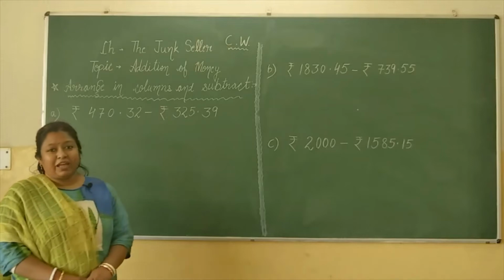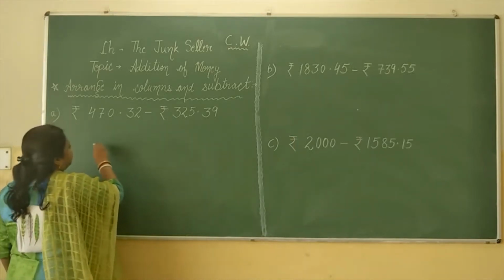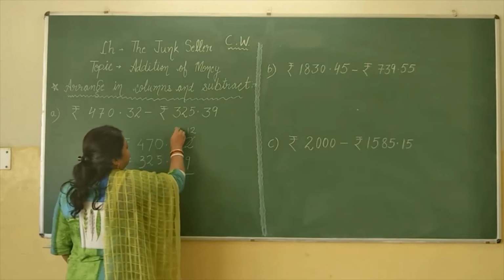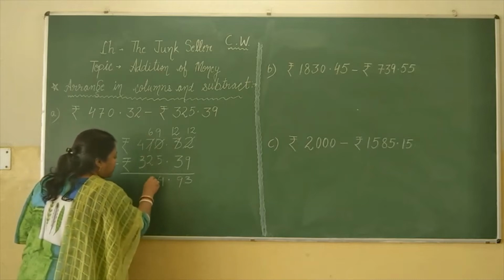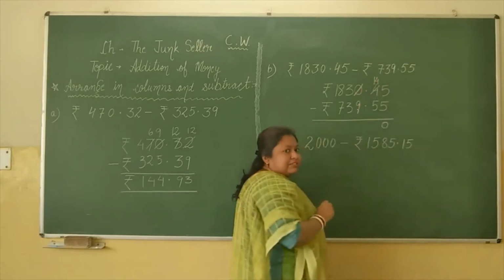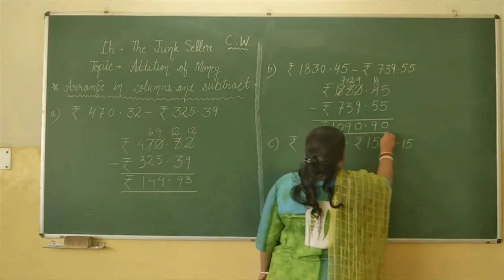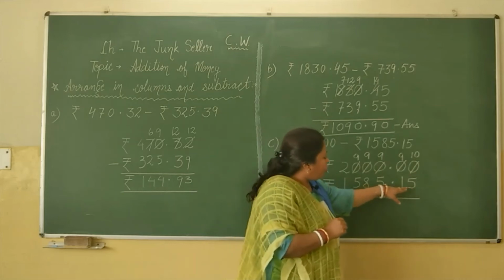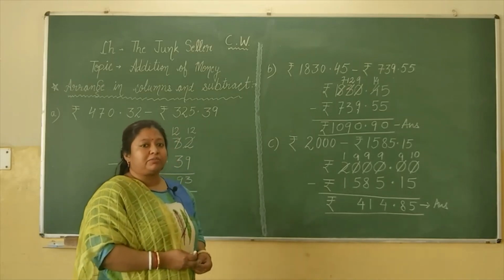Subtraction of Money | The Junk Seller| Class 4 Math Magic